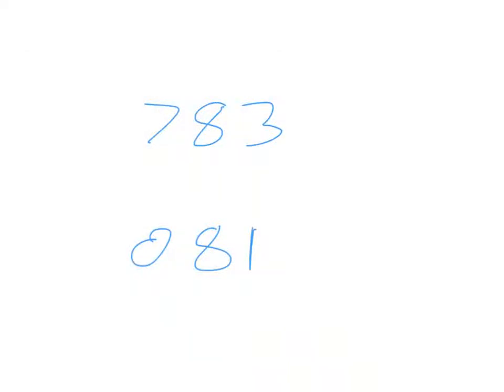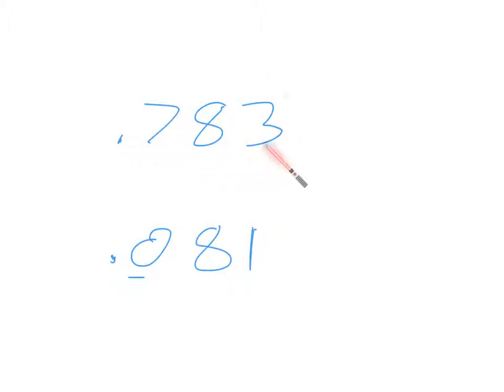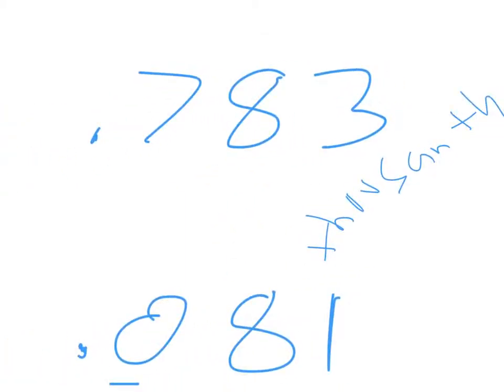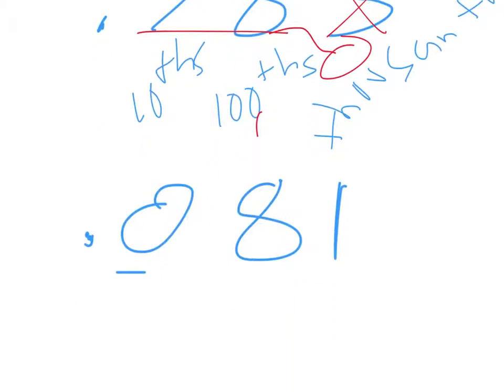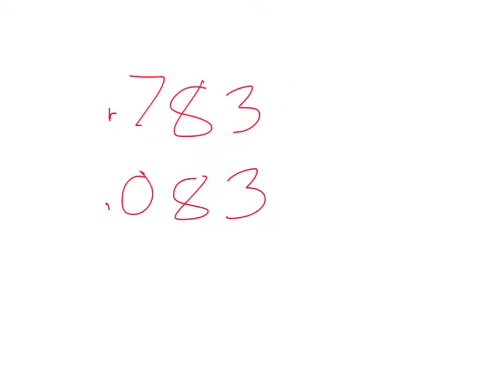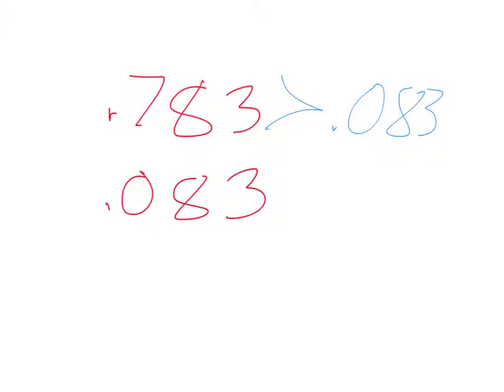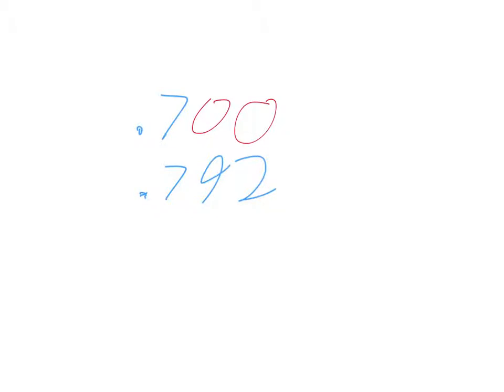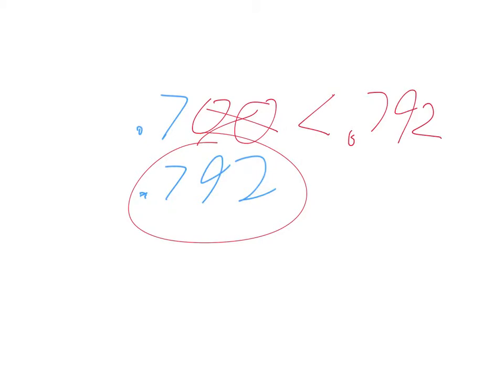Reading and comparing decimals to thousandths